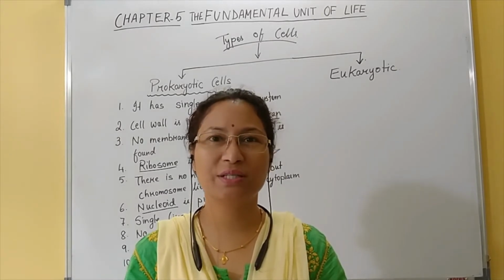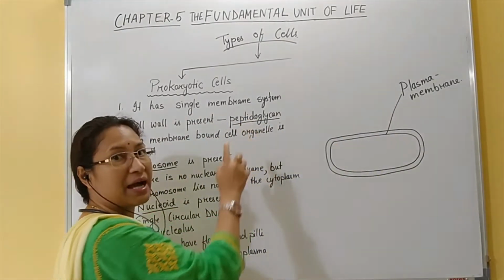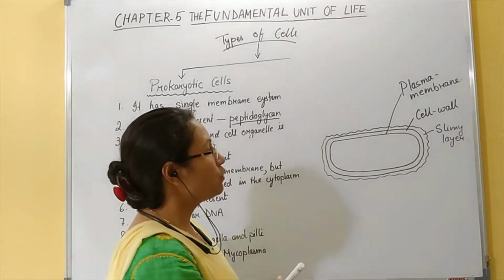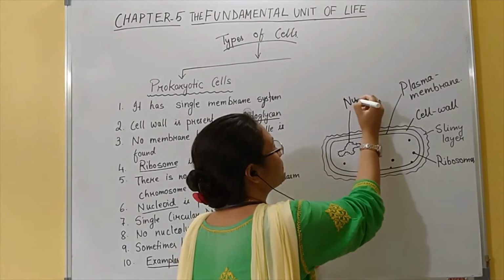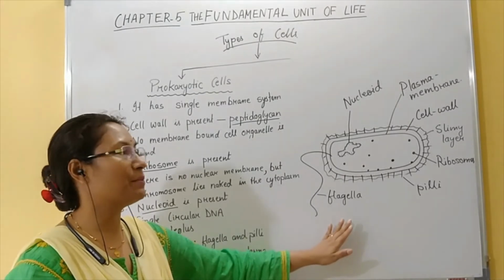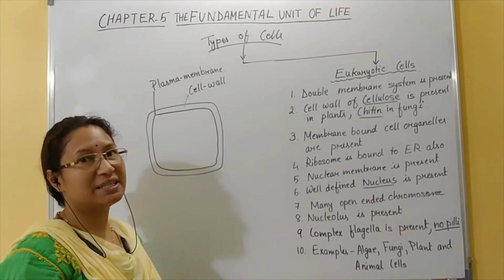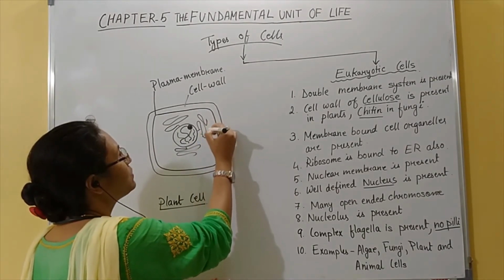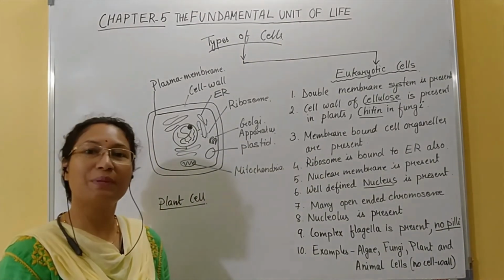DIFFERENCES BETWEEN PROKARYOTIC AND EUKARYOTIC CELLS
NCERT TEXTBOOK Class-IX explained in an easy and concise manner for students of CBSE/ICSE/State Board students